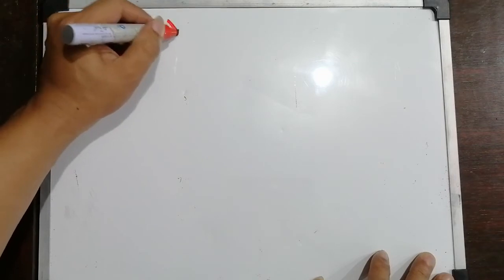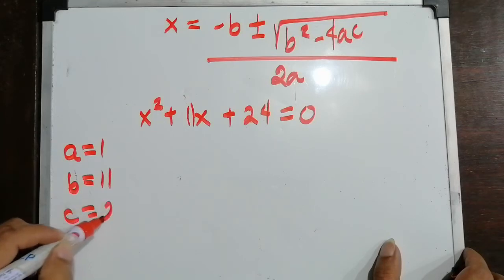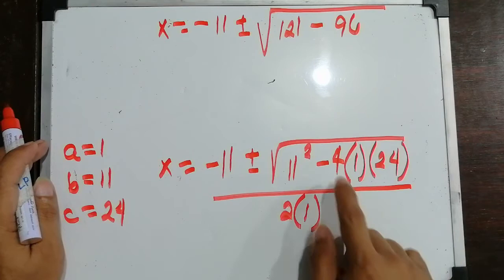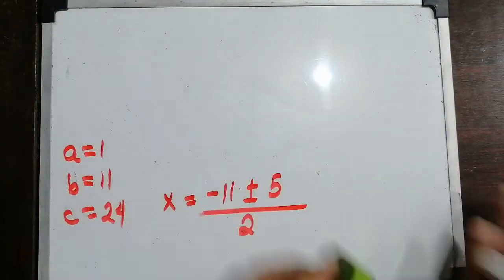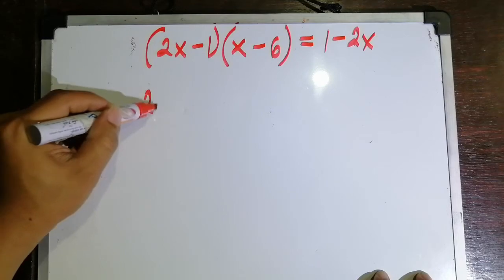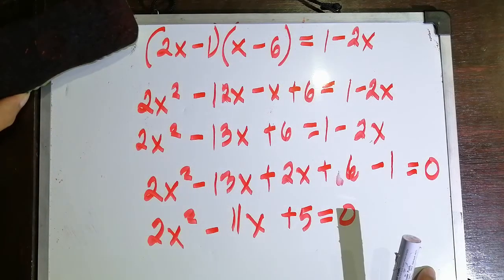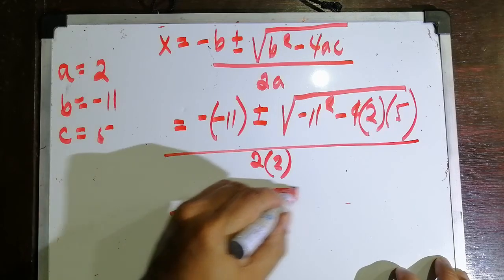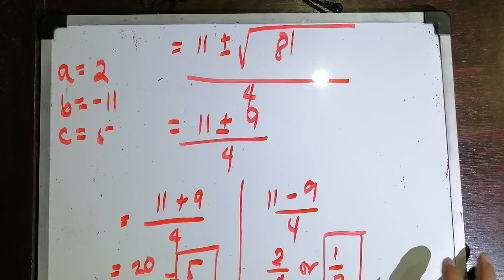SOLVING QUADRATIC EQUATION USING QUADRATIC FORMULA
Step by step solution sa pag solve ng Quadratic Equation.